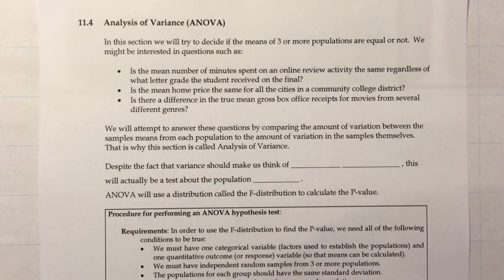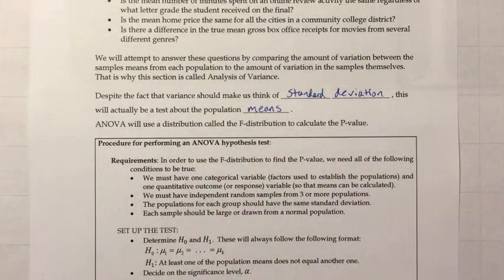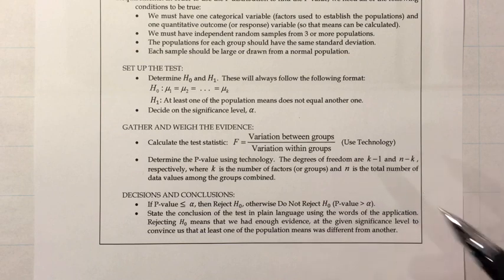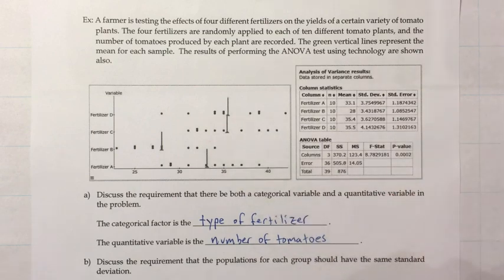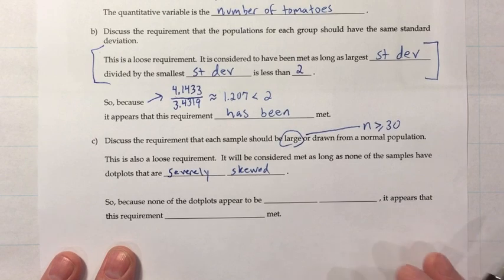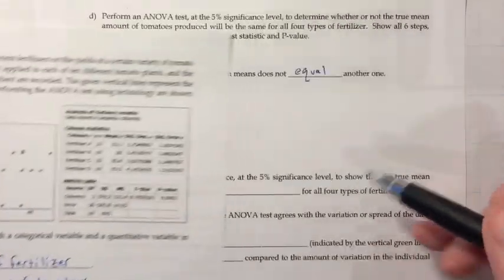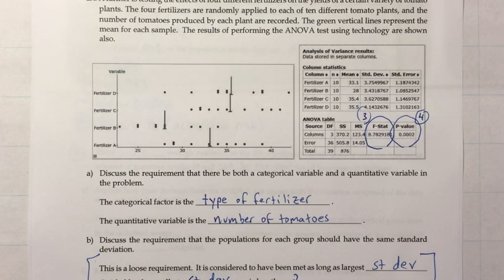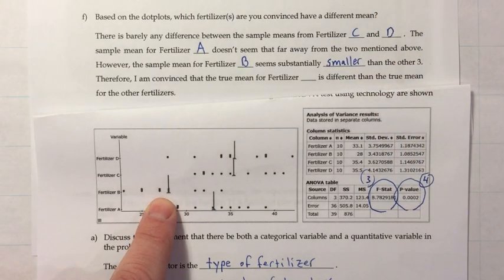MTH 43 Ch 11 Sect 4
Lecture video for Meaningful Statistics text Ch 11, Section 4.  Analysis of Variance (ANOVA).  This section covers the topic of One-Way Analysis of Variance.